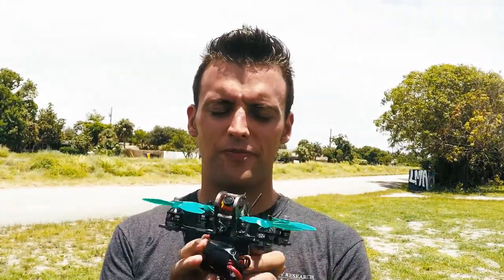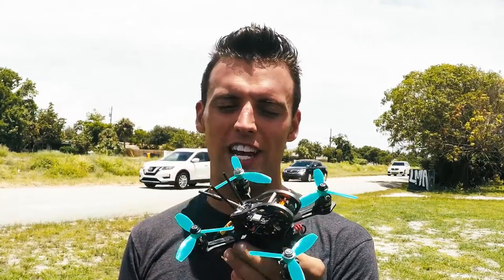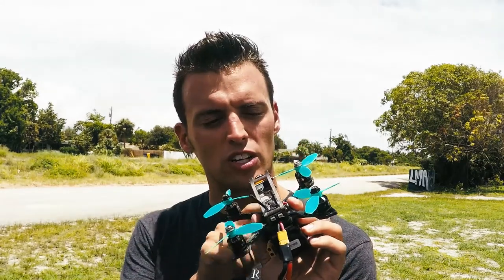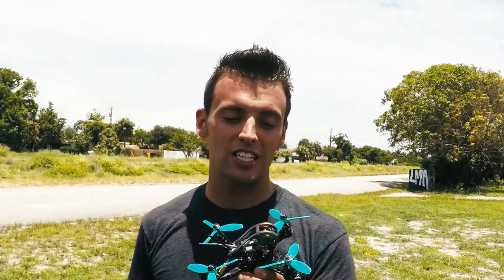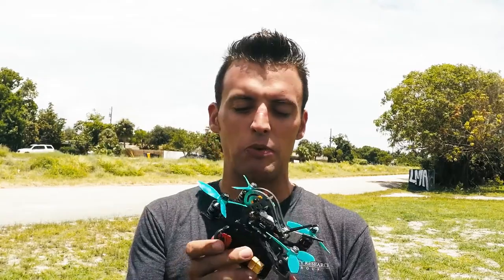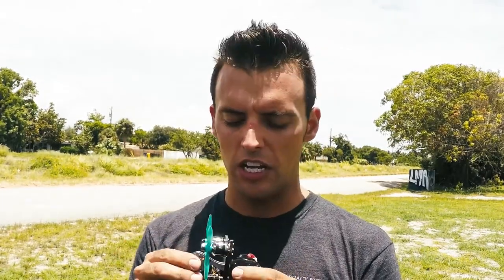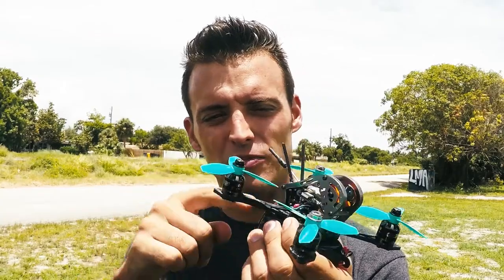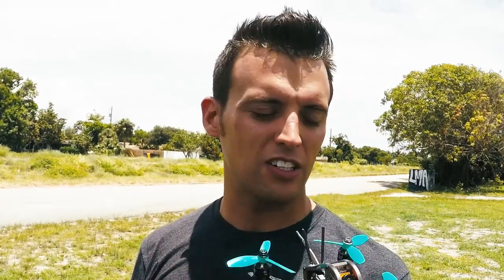GepRC Sparrow Review